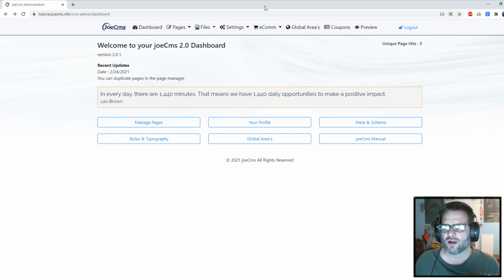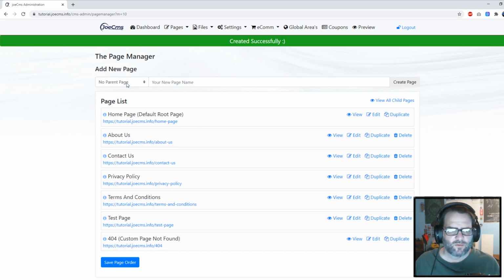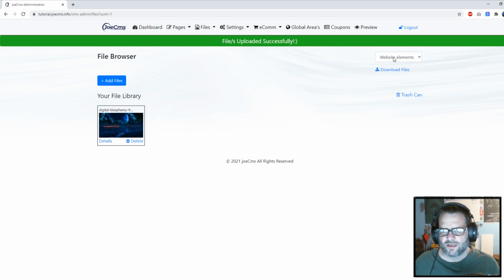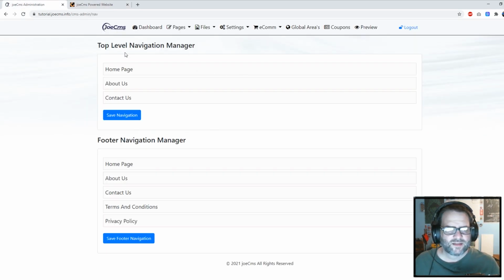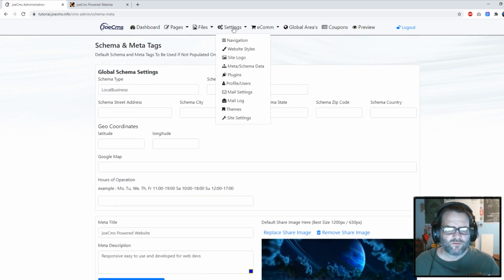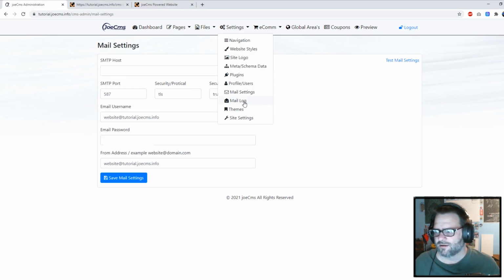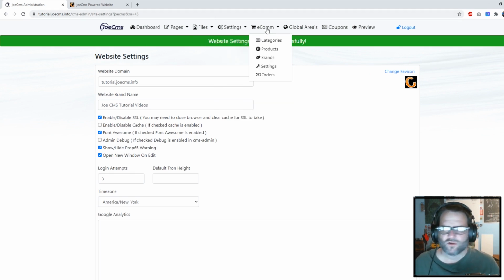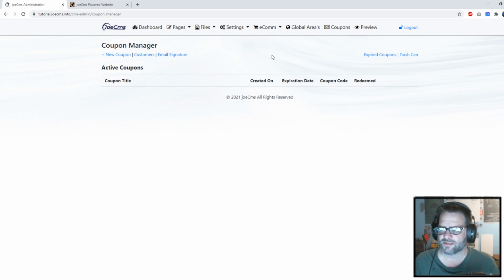Joe CMS 2.0 Overview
Basic Overview Of The Joe CMS 2.0 Framework.